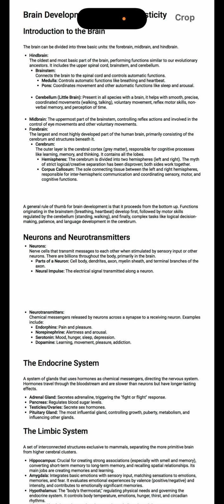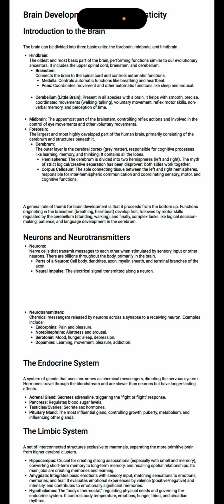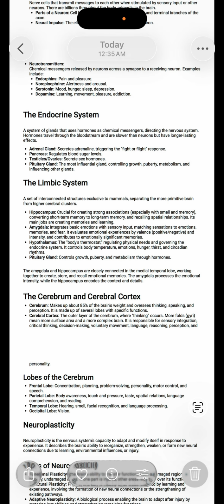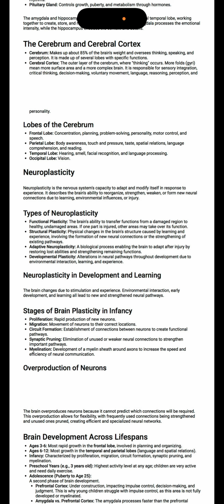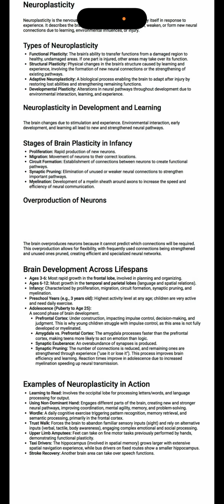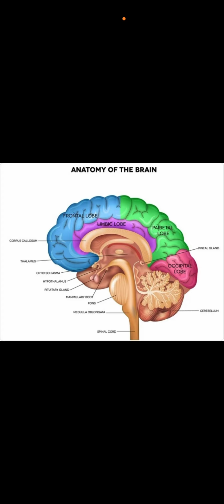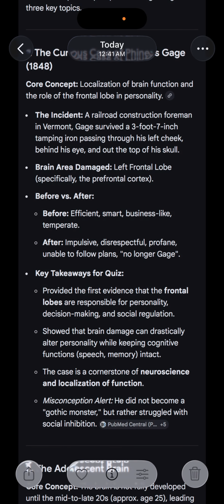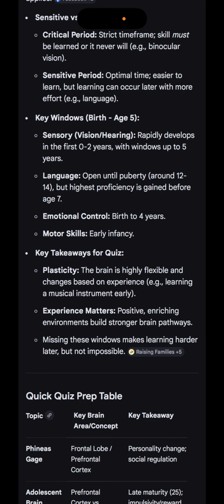Human quiz 2